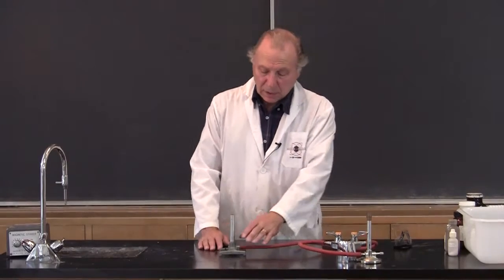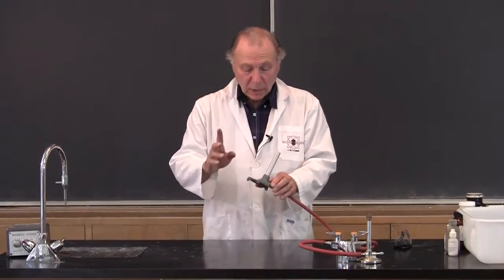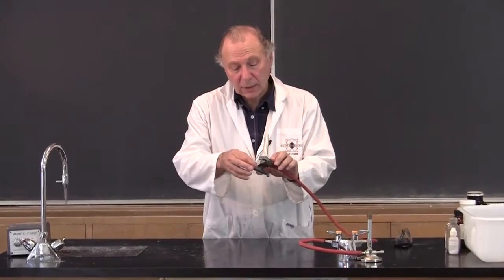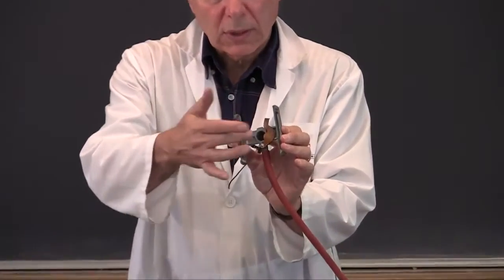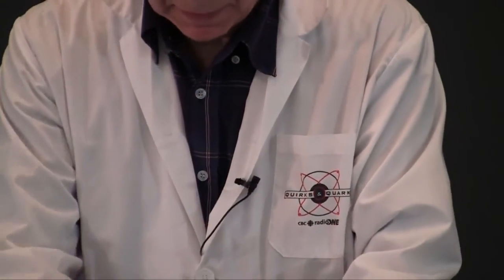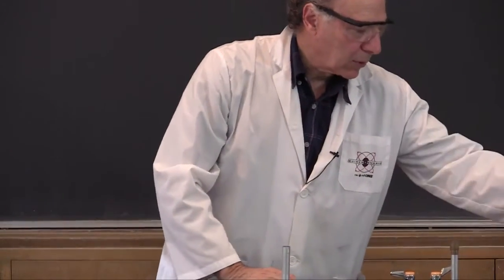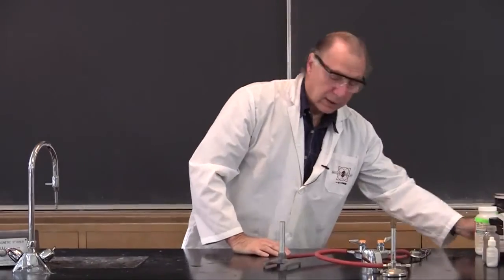Flame tests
Flame test demos from 2011 at Northern Secondary School, Toronto